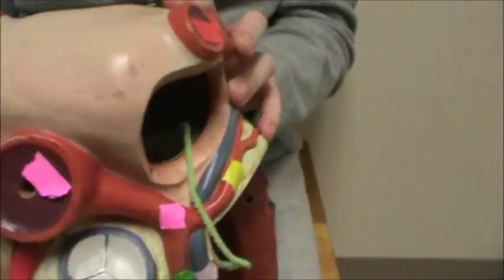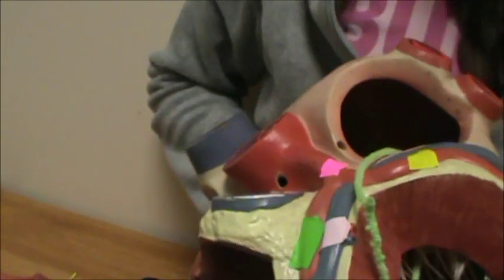Heart Anatomy (Large Model)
This is a video of the heart anatomy (Large model) detailing the following:

Right Atrium
Right Ventricle
Left Atrium
Left Ventricle
Pulmonary Trunk
Right and Left Pulmonary Arteries
Aorta
Right and Left Pulmonary Veins
Interventricular Septum
Tricuspid Valve
Chordae Tendineae
Papillary Muscles
Pulmonary Semilunar Valve
Bicuspid (Mitral) Valve
Chordae Tendineae (repeat)
Papillary Muscles (repeat)
Interatrial Septum
Left Coronary Artery
Circumflex Artery
Anterior Interventricular Artery
Great Cardiac Vein
Small Cardiac Vein

***Not shown: Middle Cardiac Vein and Posterior Interventricular Artery (It was not visible on this model)
Coronary Sinus